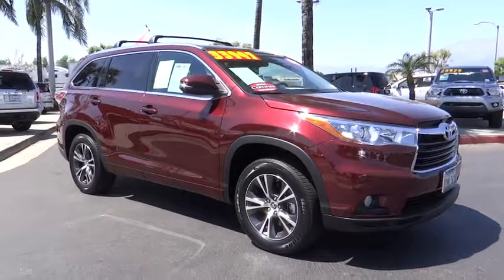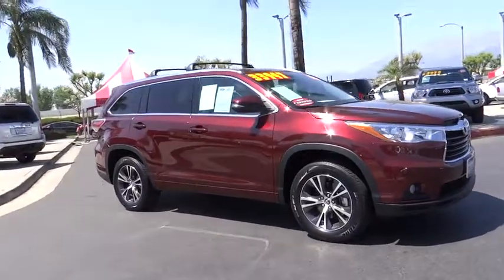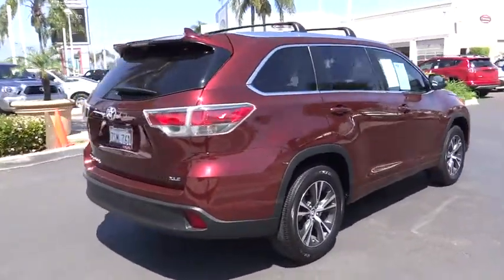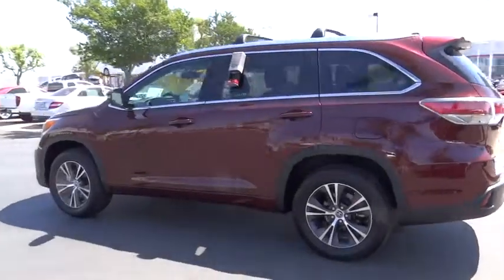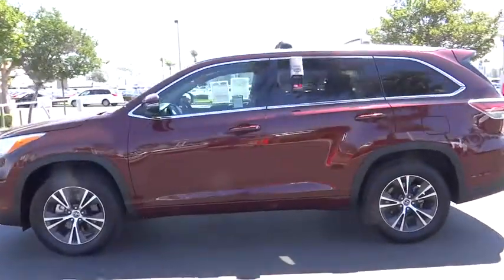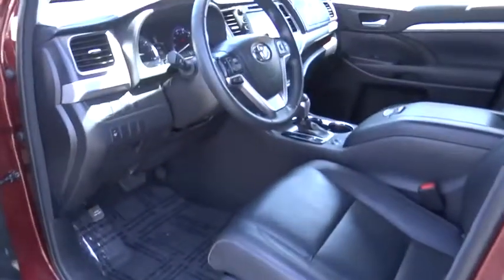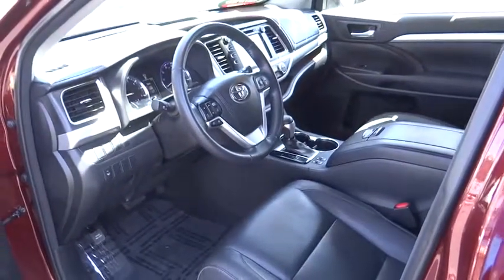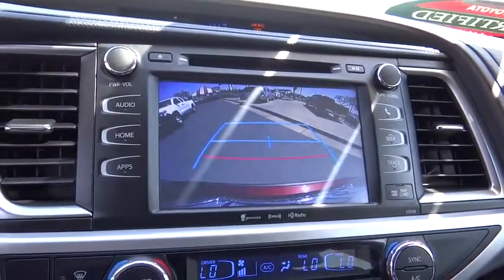2016 Toyota Highlander used, Ontario, Corona, Riverside, Chino, Upland, Fontana, CA 2074637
2016 Toyota Highlander

Crown Toyota
1201 Kettering Drive

2016 Toyota Highlander XLE V6.  Just 16k miles on this clean, one owner beauty!  Well equipped with heated leather seats, navigation, moon roof, backup camera, bluetooth, rear AC and more.  Toyota Certified Pre-Owned means you not only get the reassurance of the factory comprehensive warranty, but also up to a 7yr/100,000-Mile Powertrain Limited Warranty, a 160-point inspection/reconditioning, 1yr Roadside Assistance, trip-interruption services, rental car benefits, and a complete CARFAX vehicle history report.  At John Elway's Crown Toyota we focus on what's really important - your experience. Our One Price, Simple, No Games philosophy takes the hassle and frustration out of buying a vehicle. We monitor the market for what each vehicle is actually selling for after all the hours of back and forth negotiation. Then we post one price - our BEST price -on every vehicle upfront, saving you time and frustration. John Elway wants to be ''YOUR'' Toyota dealer.